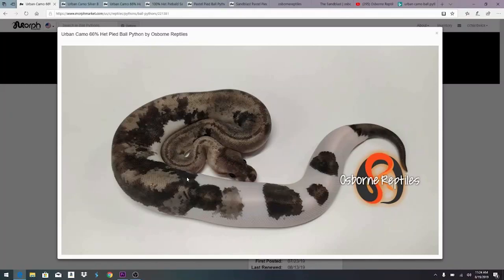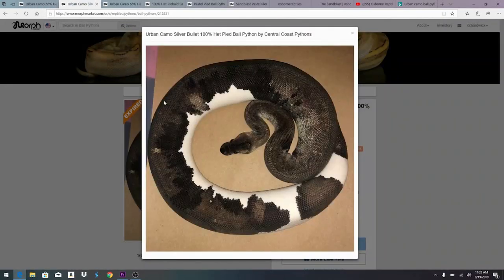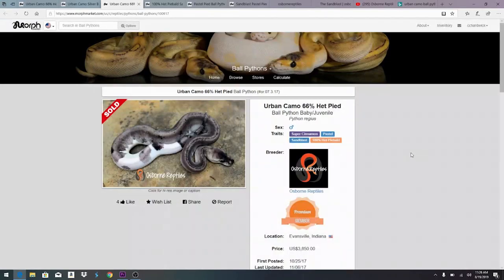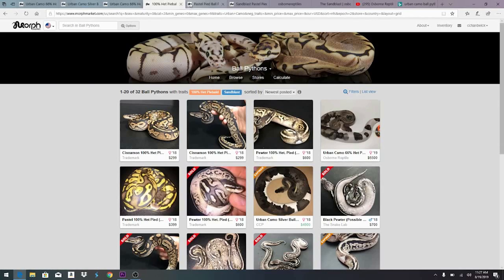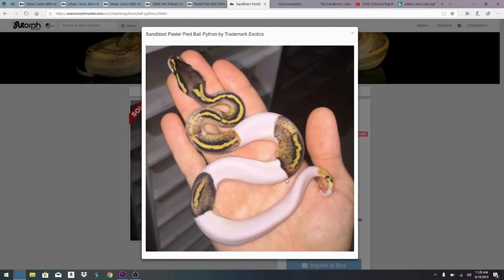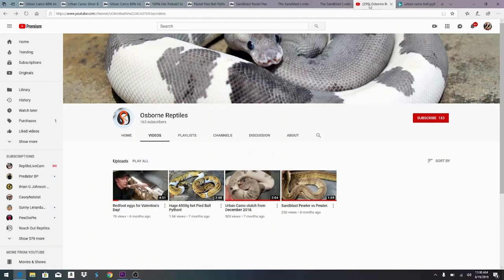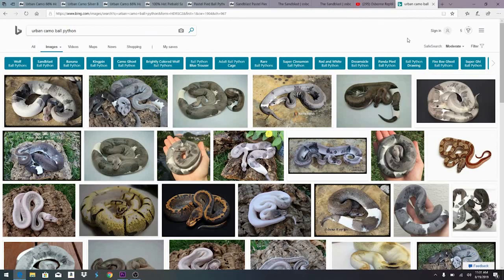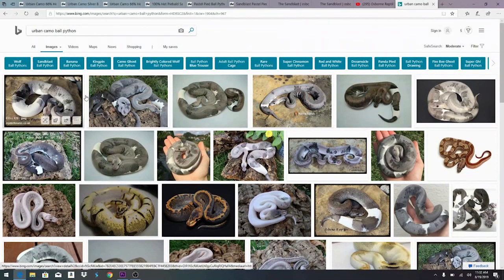The Amazing 'Urban Camo' Ball Python!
In this video I'll showcase the Urban Camo ball python in all it's glory!

Here's the tripod I use:

This is the SD card for the camera:

This is my studio lighting:

Here are my batteries for my studio lights:

Here's the bag I use for my camera gear: